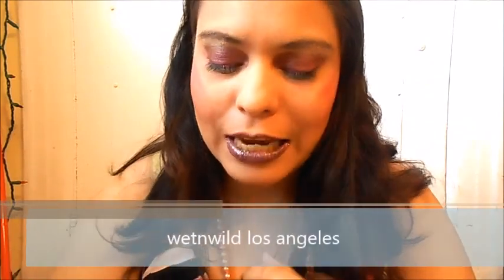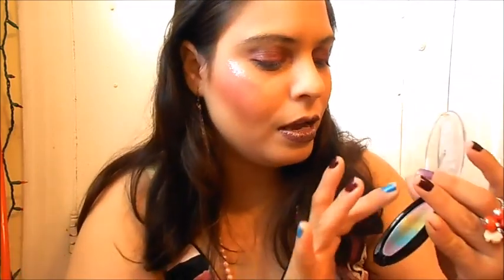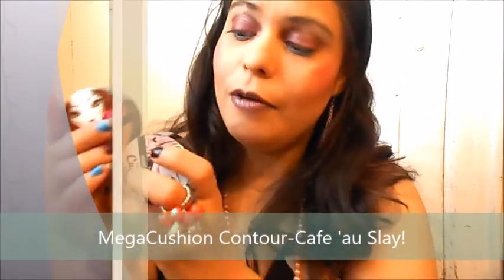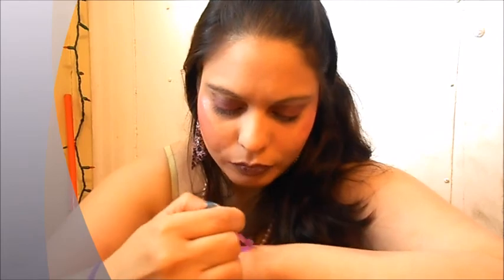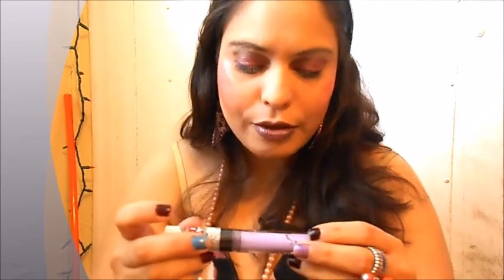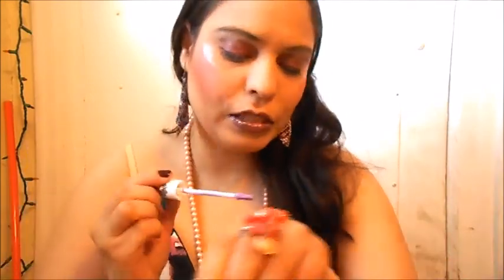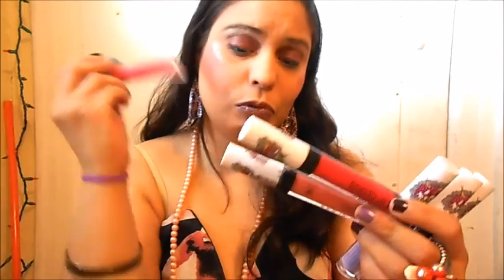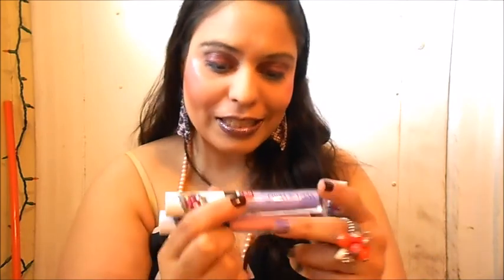What's New At Wetnwild beauty haul!